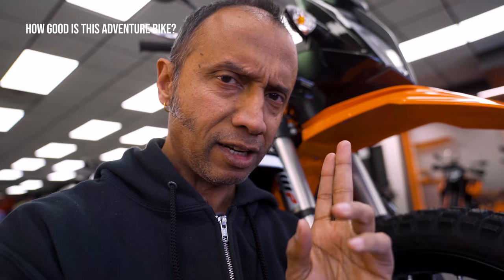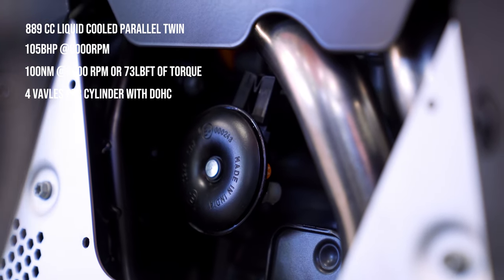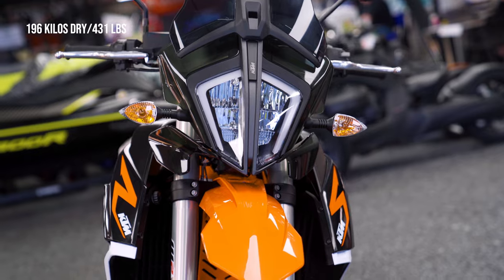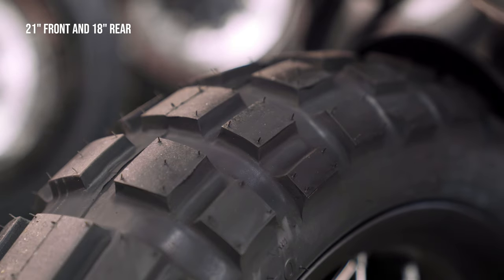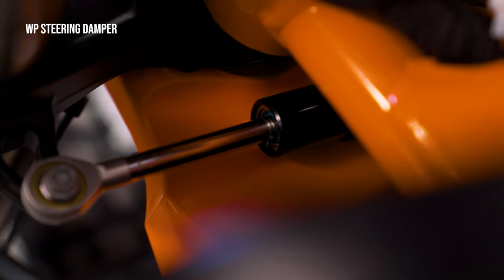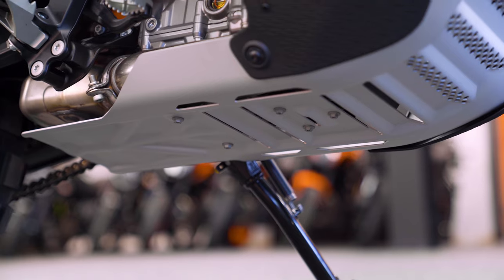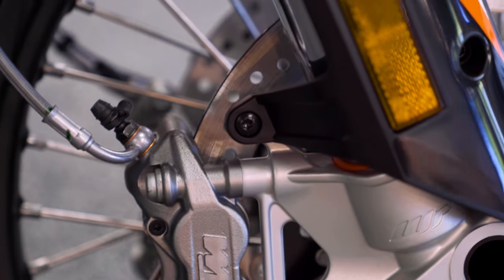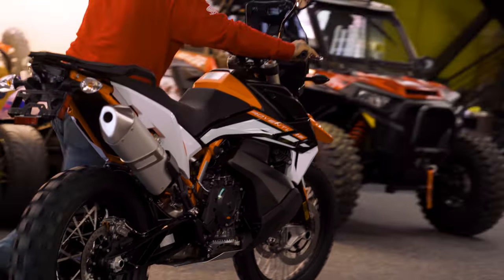World's Best Adventure Bike? KTM 890 Adventure R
If you are looking for a really serious travel capable off road motorcycle, the KTM 890 Adventure R is arguably one of the best bikes out there. The full specifications are thus: It is an 889cc liquid cooled, parallel twin engine based on the DUke 890 but in a different state of tune. This bike delivers 105 bhp @8000rpm. It is 4 valves per cylinder with DOHC.
The bike does a 0-100 in 3.7 seconds which is impressive considering the extra weight and the knobby tyres. Top speed is 210kmph or 130mph.
This motorcycle weighs in at 196 kilos dry or 431 lbs which is expected since it is an adventure bike.

00:00 The Bike Intro
00:30 Full Specifications, Power, Torque, Acceleration & Top Speed
01:49 Unique Tank design and range
02:07 Frame & Swingarm
02:29 Wheels & Tyres
02:45 WP Suspension
03:22 Steering Damper
03:30 Triple Clamps
03:40 How I sit on the bike
04:17 Ground Clearance
04:27 Rider Aids
04:40 Braking & Brake Technology
05:41 Pricing in the US